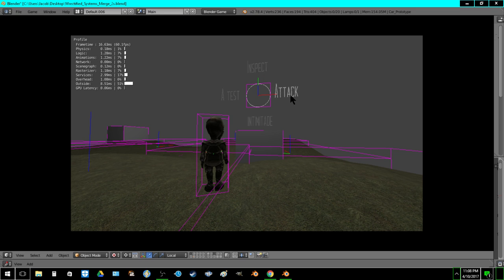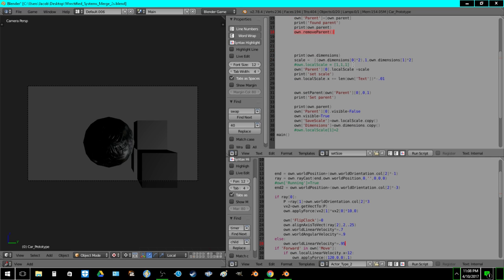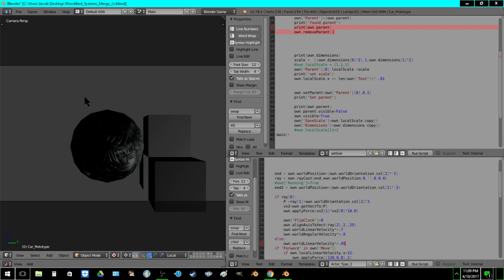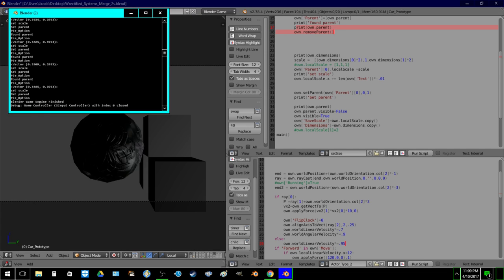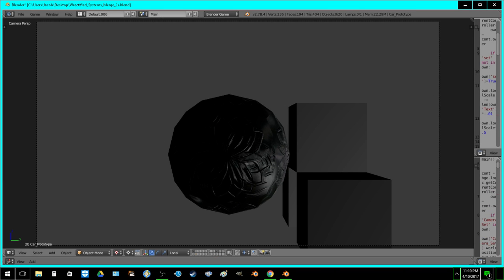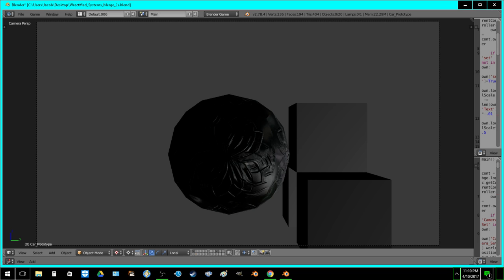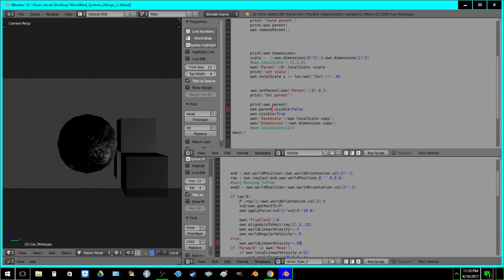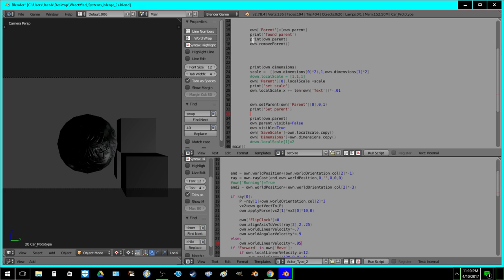a bug with parenting and or culling